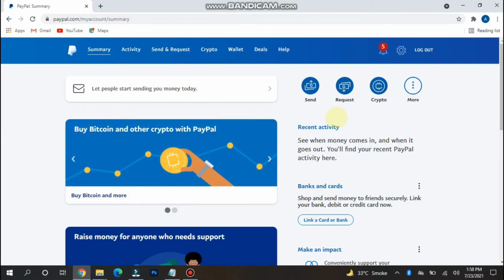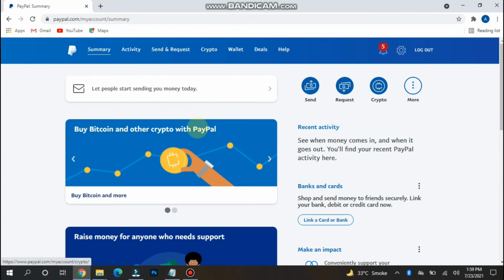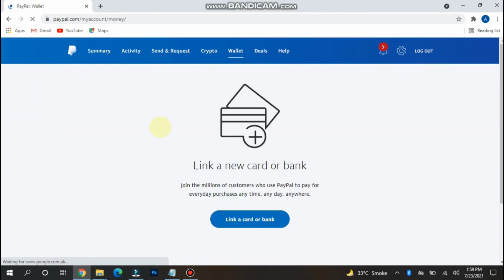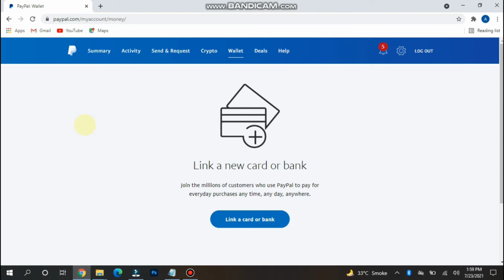How To Change Currency On PayPal | How To Change PayPal Primary Currency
Learn How To Change Currency On PayPal | How To Change PayPal Primary Currency

In this video I will show you how to change currency on PayPal. This will be a short guide that shows you exactly how to change PayPal primary currency.